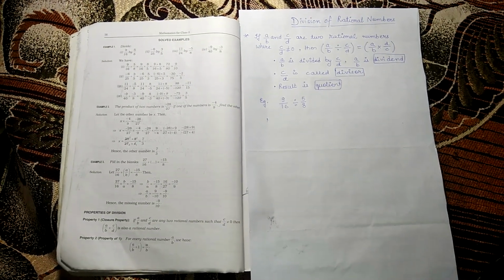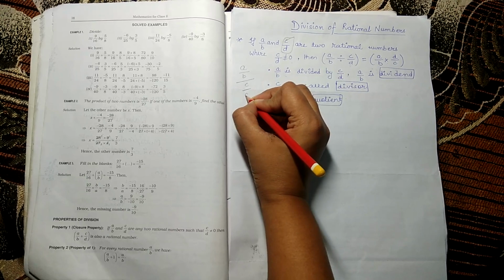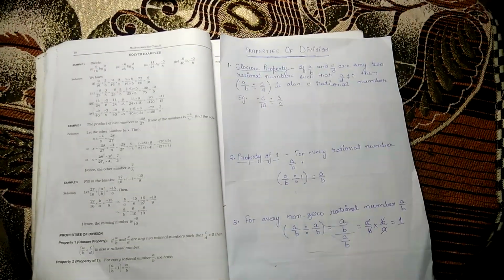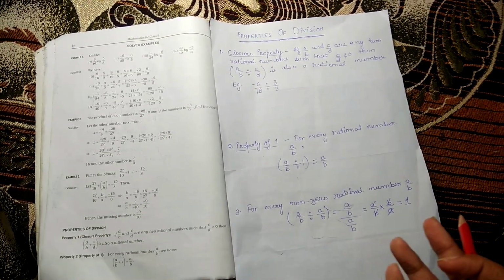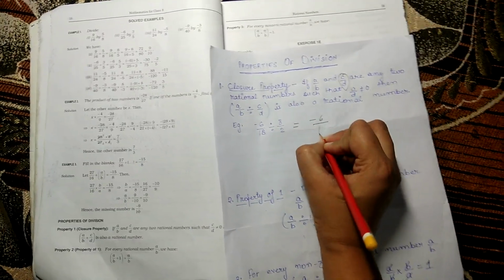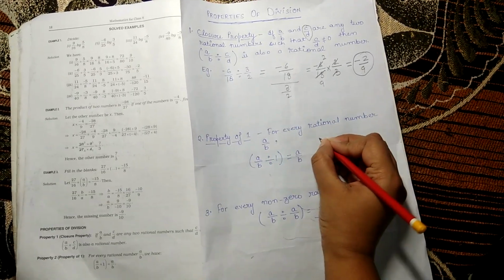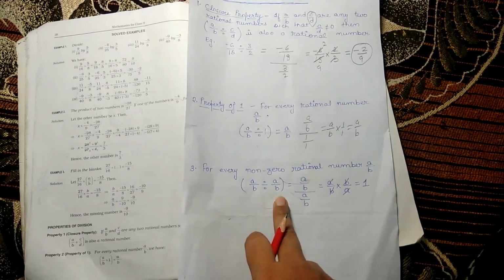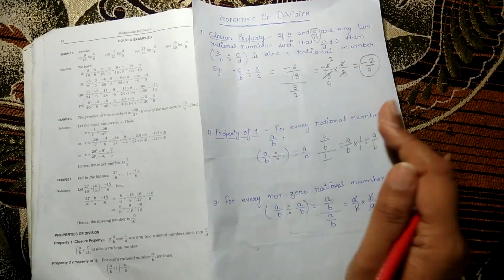Division of Rational numbers// properties of division // Class 8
Lesson 1 -  Rational numbers

Class 8